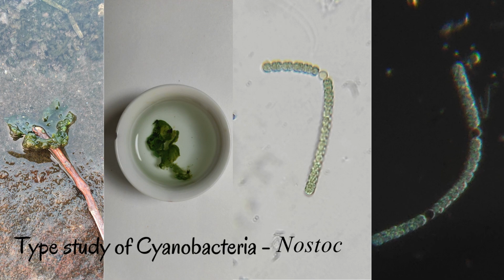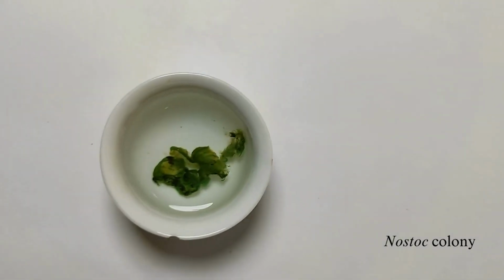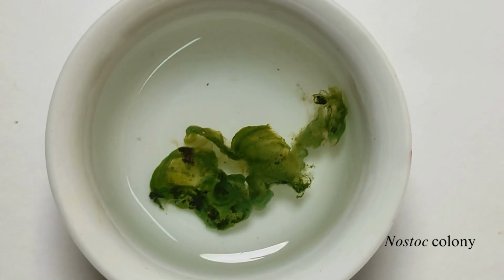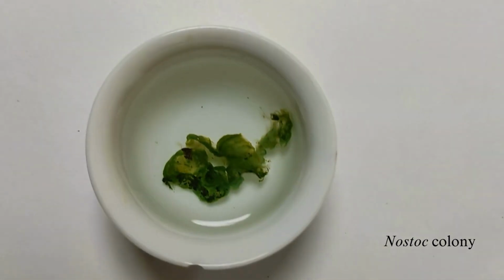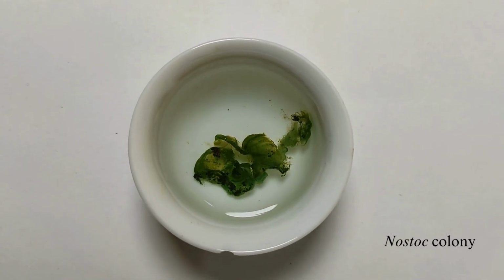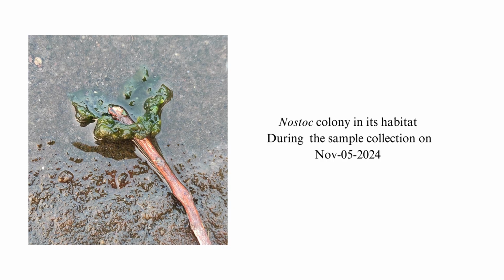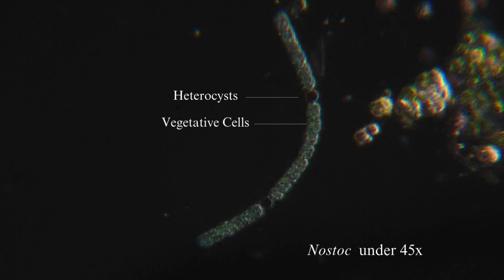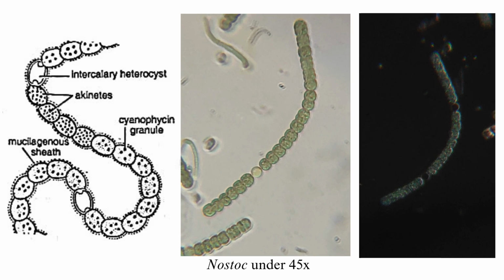Type Study of Cyanobacteria : Nostoc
Practical Botany